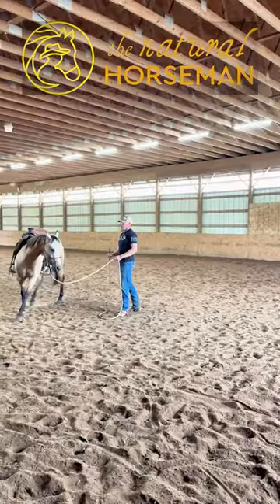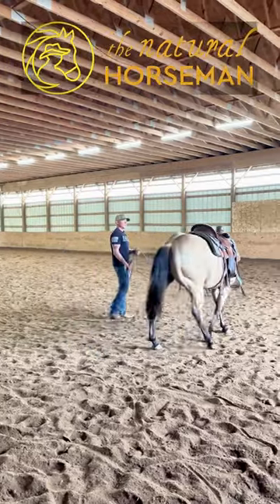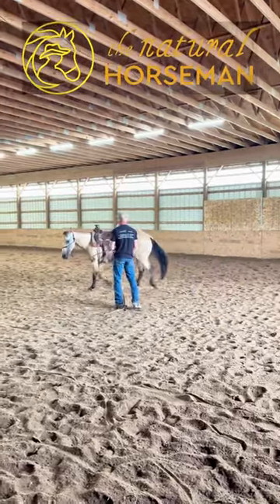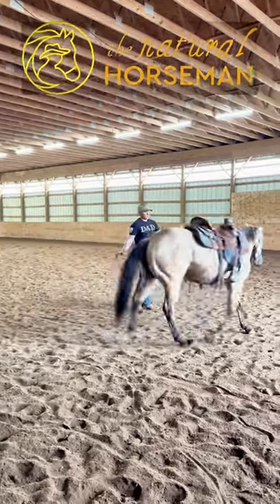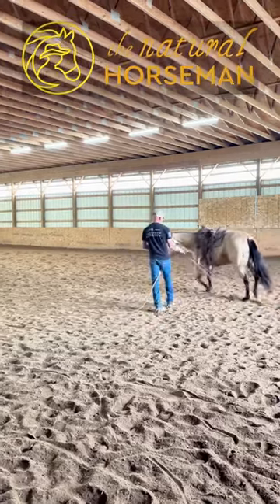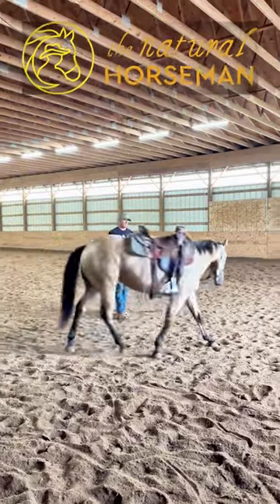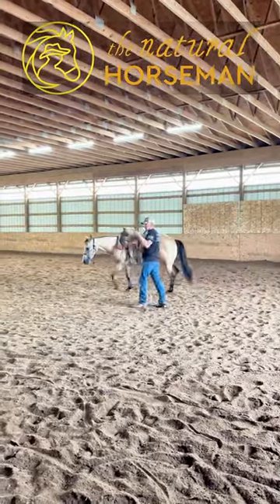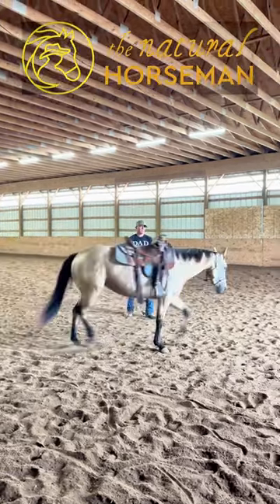Colt starting- working with a green horse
Thoughts from the trainer… touching on forequarter and hindquarter yields, relaxation, and purity of gate.